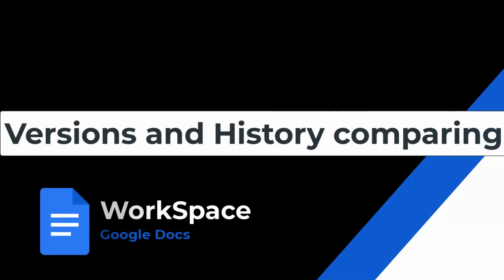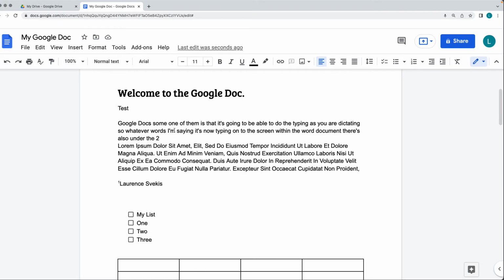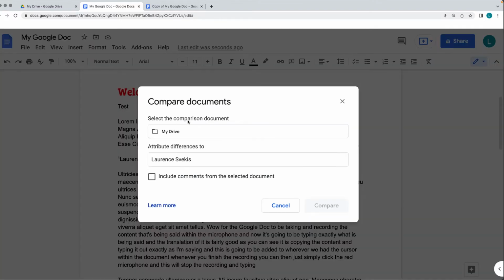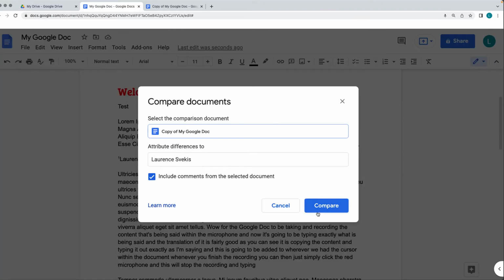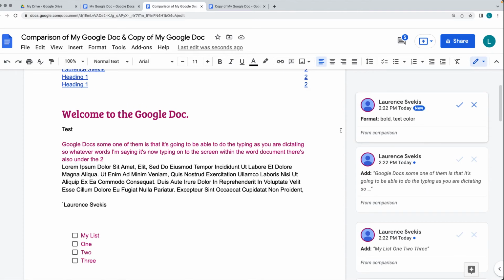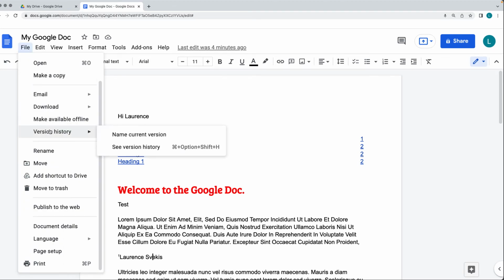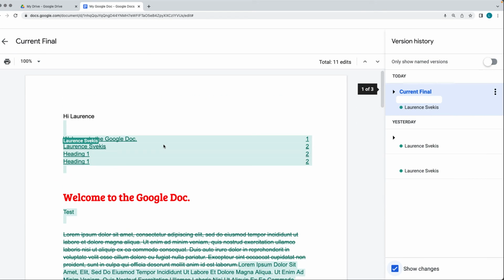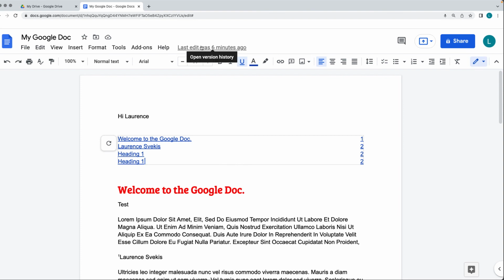Manage Docs Versions and History comparing How to be more productive with Google Workspace Docs